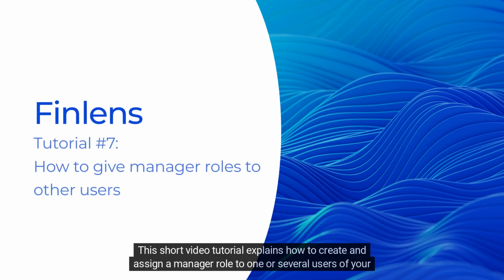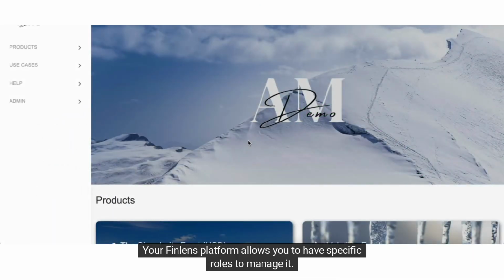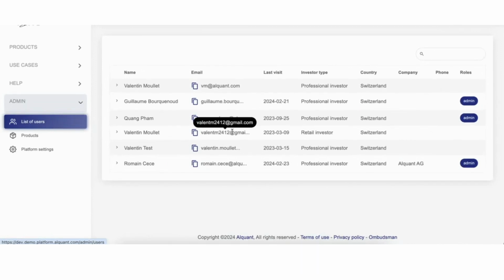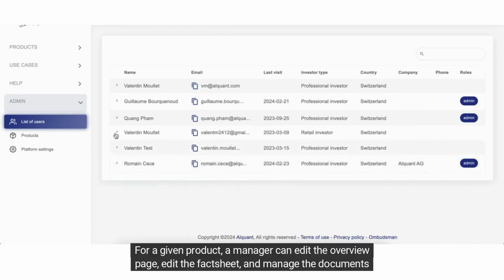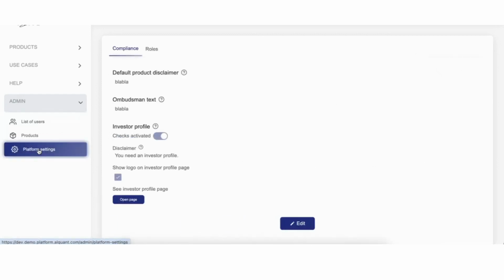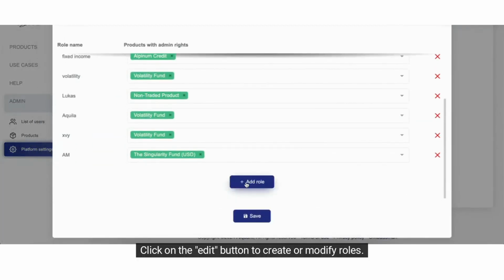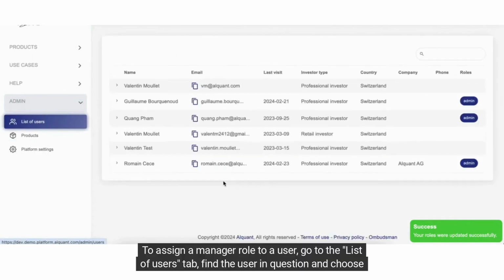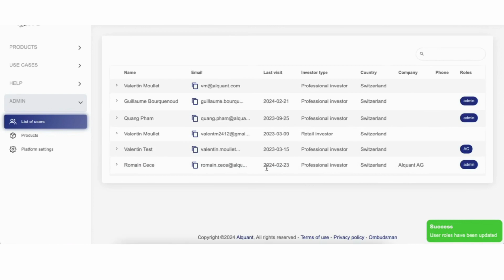Finlens tutorial #7 How to give admin role to users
This short video tutorial explains how to create and assign a manager role to one or several users of your Finlens platform.